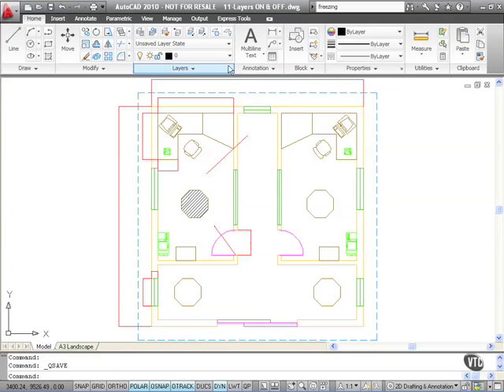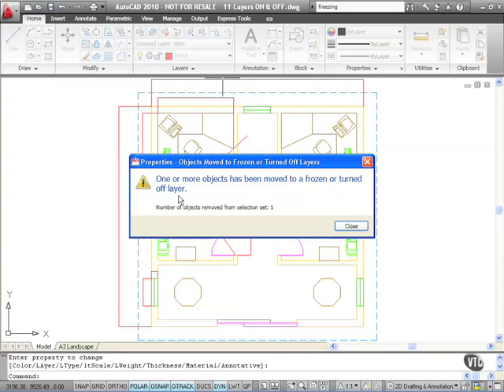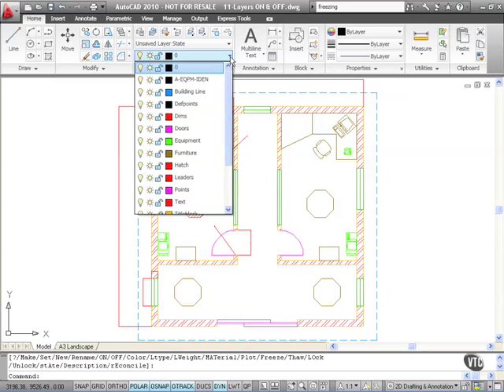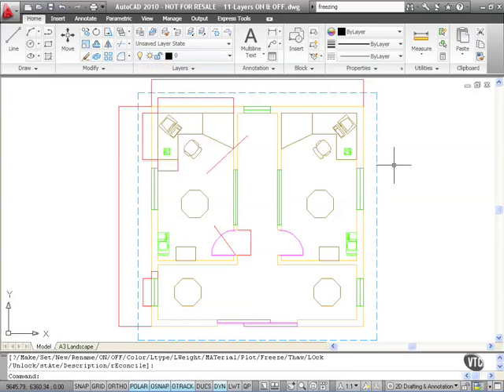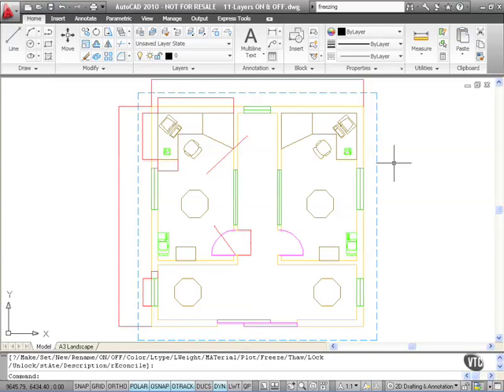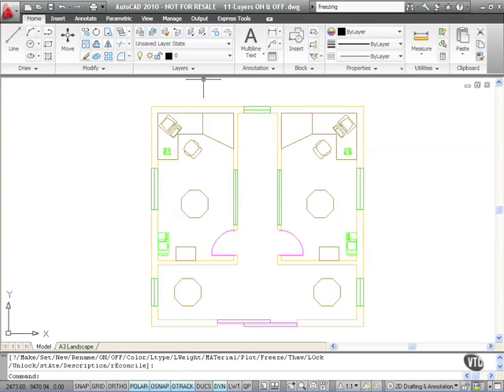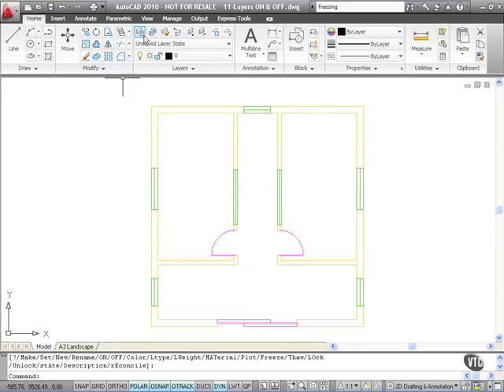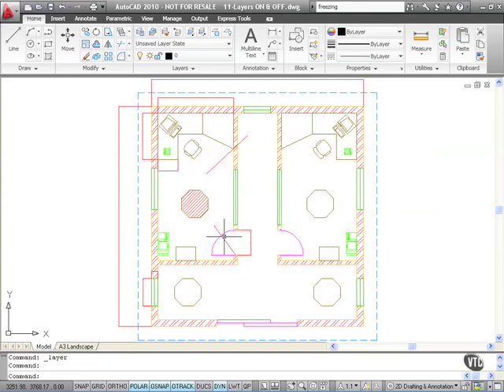11 06. Layers ON-OFF.mov